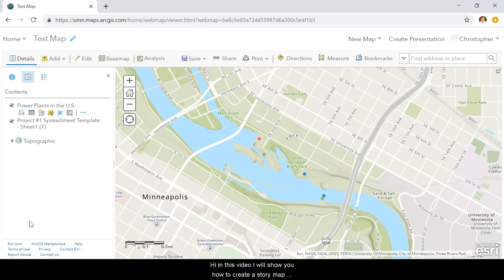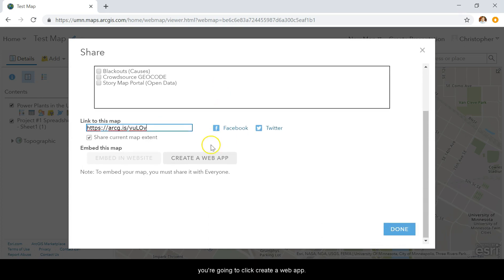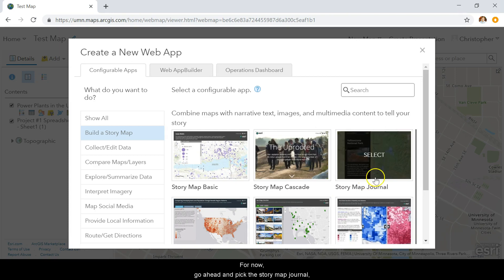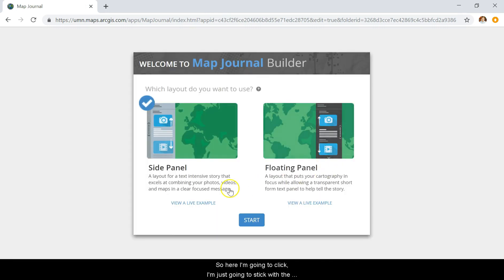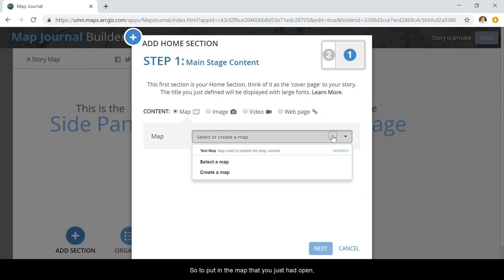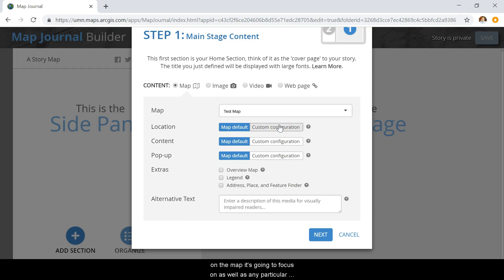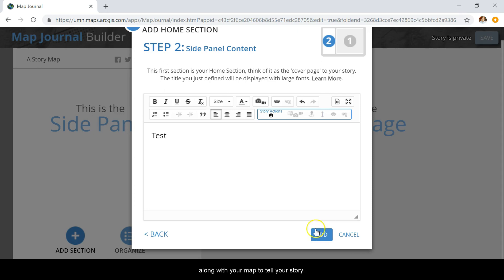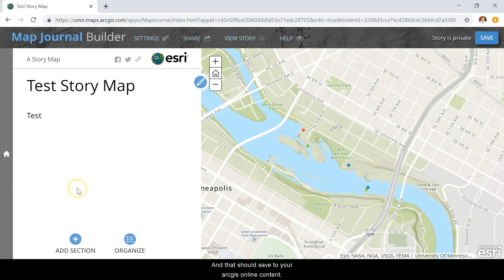Moving from a Web Map to a Story Map in ArcGIS Online (Story Maps Series)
This video is part of a series of short how-to-videos designed to help students working on Esri Story Maps. Many of the instructions given are applicable in ArcGIS Online more broadly, but are specifically tailored to students who are new to the program and using it for Story Maps' projects.

This particular video focuses on how to start a Story Map an existing web map in ArcGIS Online.